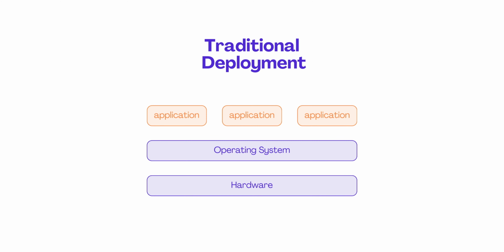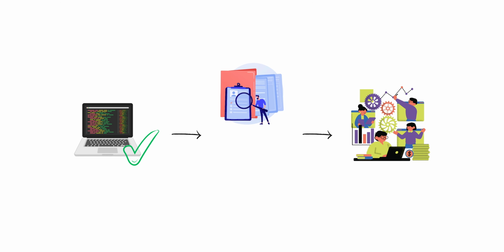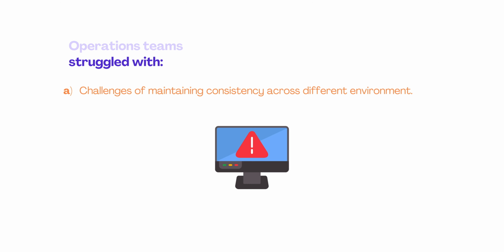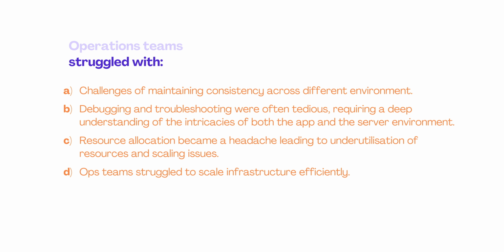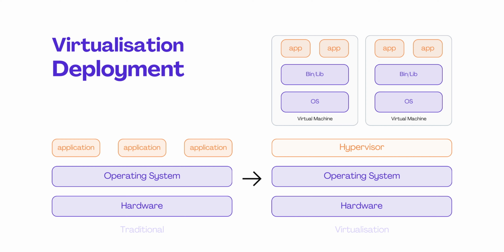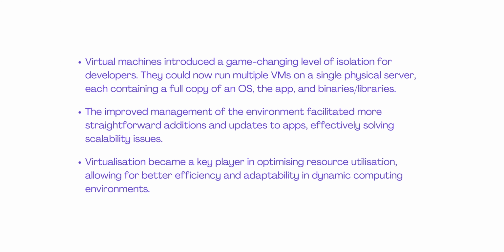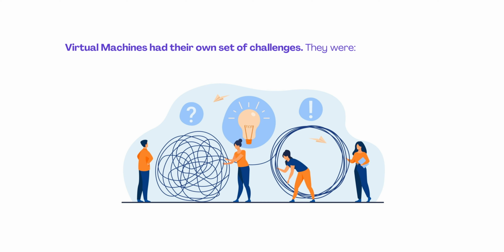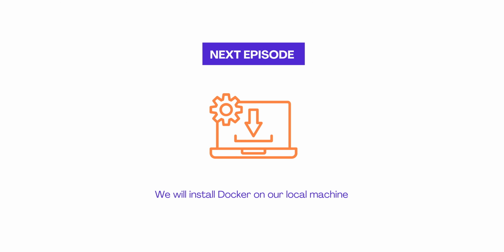DOCKER MADE EASY - Tutorial for Beginners | Part 1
In this episode, we compare traditional deployment, virtual machines,  and containers. From manual, error-prone setups to the evolution of virtualisation, we break down the game-changing concept of containerisation using DOCKER.
Discover how Docker simplifies application deployment, enhances collaboration between developers and operations teams, and revolutionises software delivery.
HAPPY LEARNING WITH DOCKER! 🚢 🐳

⏰ Timestamp:
00:00 - Intro
01:08 - Traditional Deployment
03:59 - Virtualisation
06:32 - Containerisation
07:08 - What is a Container Runtime?
08:32 - What is Docker?
12:15 - Docker Desktop